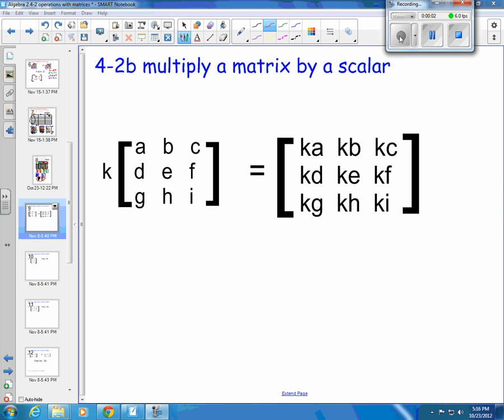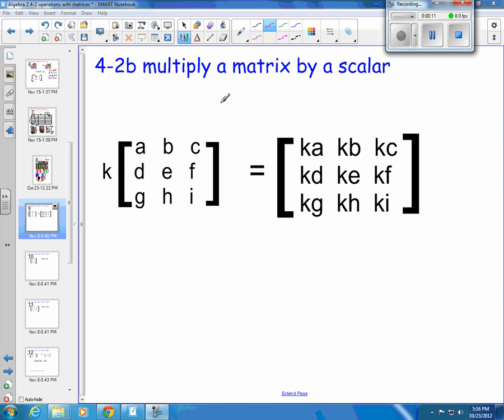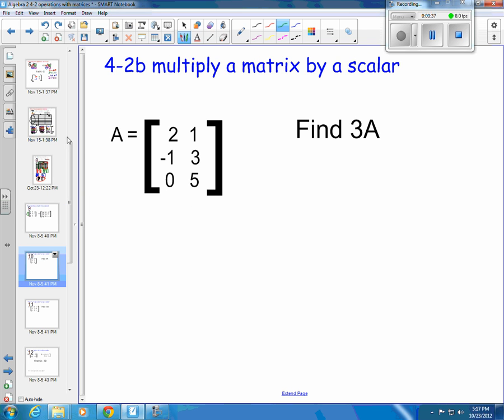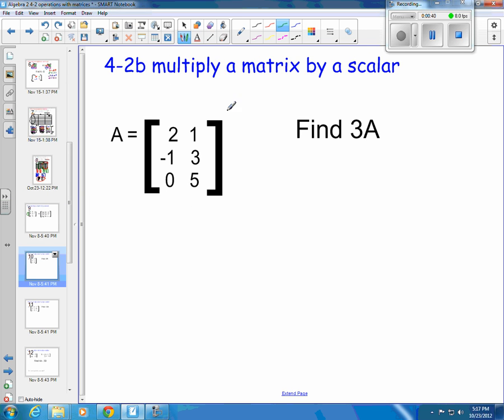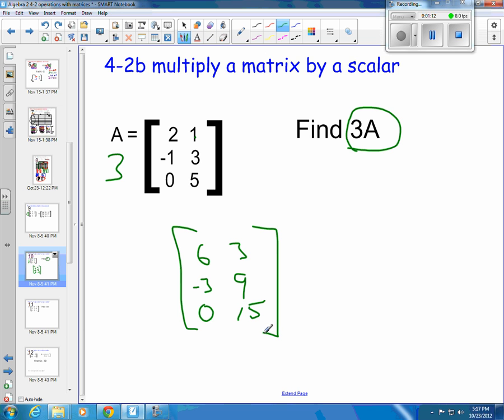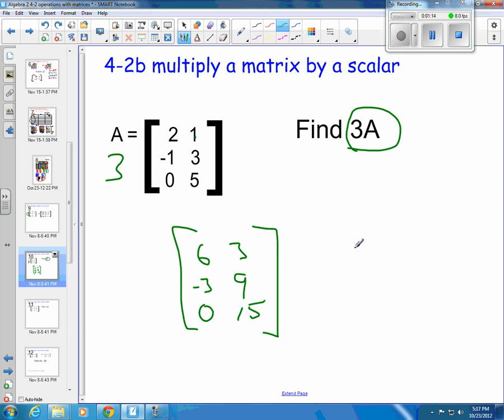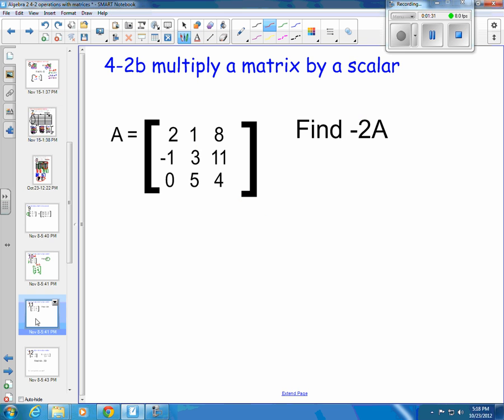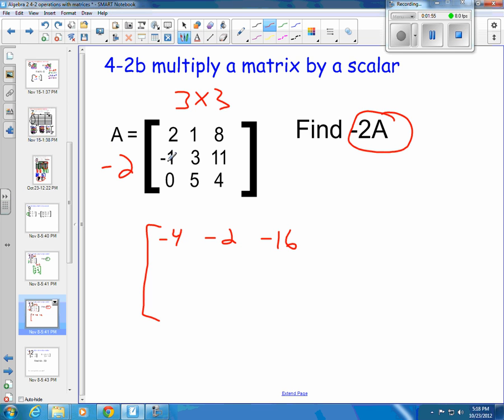Algebra 2 4 2d Matrix scalar multiplication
Scalar Matrix Multiplication